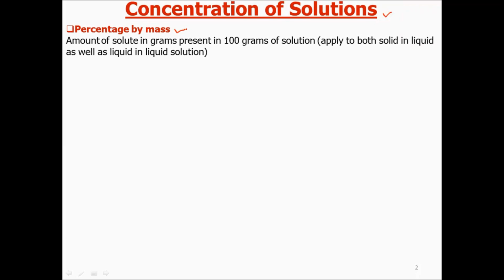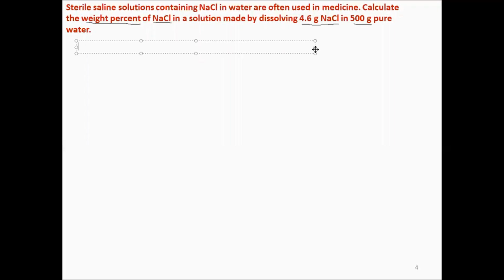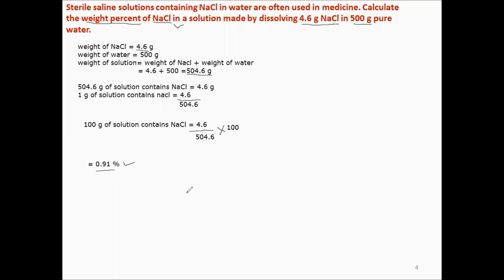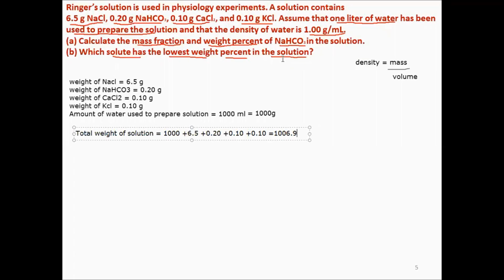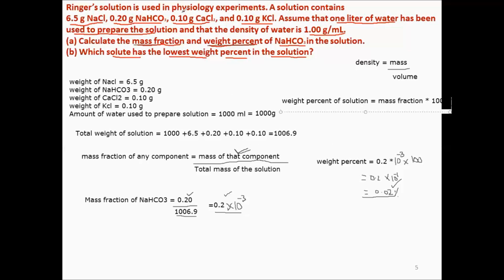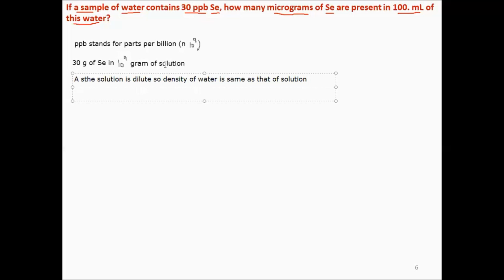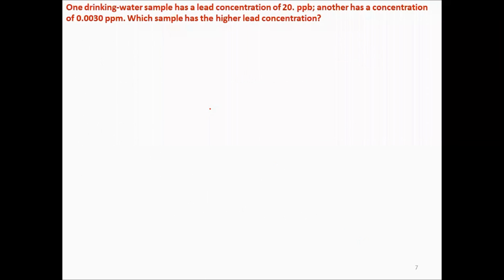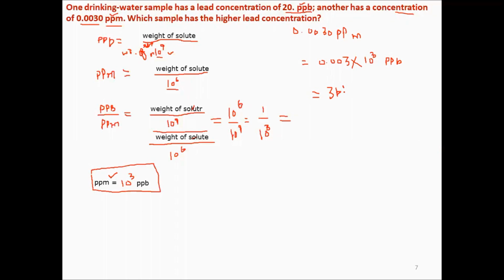numericals on solutions in chemistry_01||class12||IITJEE NEET IITJAM mass%ppm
This video lecture will help students to solve various numericals related to concentration of solution in an easier way.
This is the first lecture in the lecture series on numericals on solution chapter.
more videos will be updated related to all the numericals on solutions chapter.

This will help students preparing for various competitive IITJEE NEET IITJAM CSIRJRF GATE and many other board exams.

It is very important topic in chemistry.

Link of lectures on colligative properties